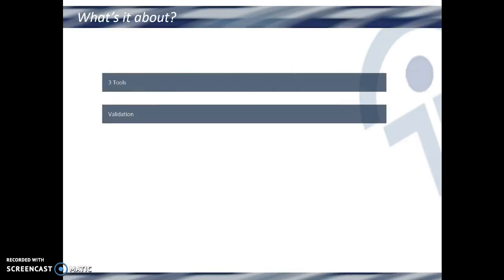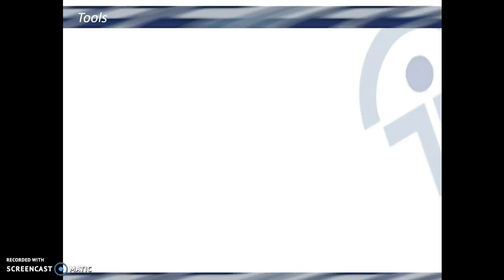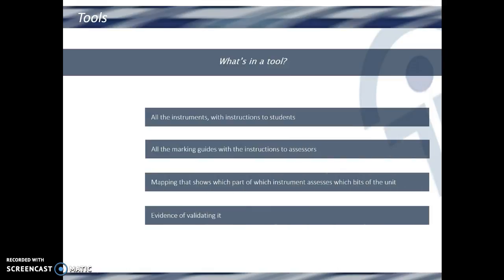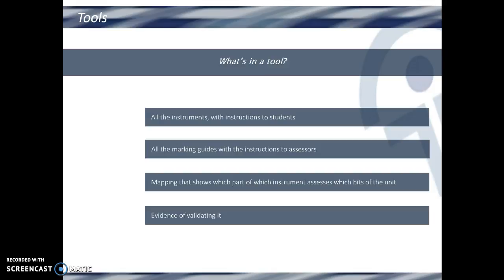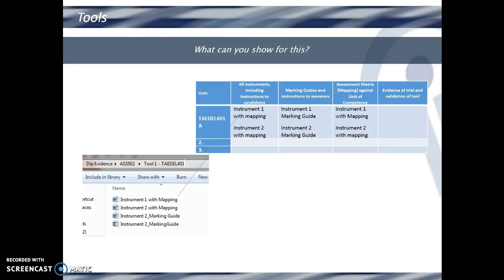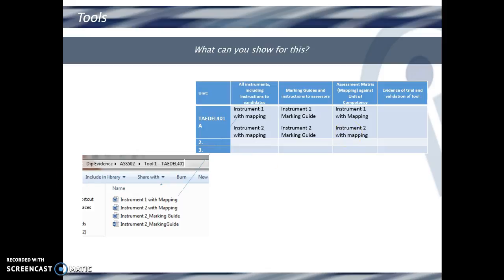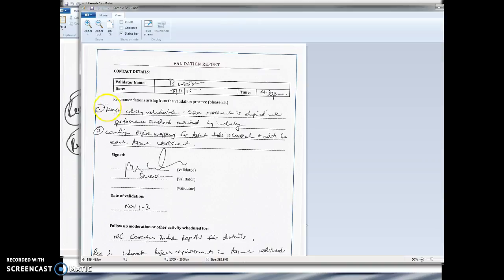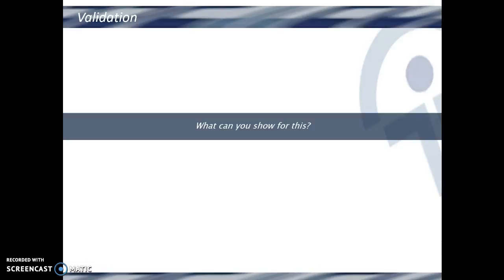Evidence Requirements for ASS502